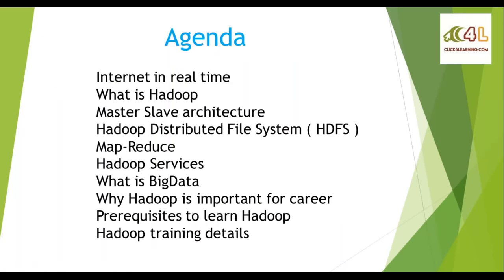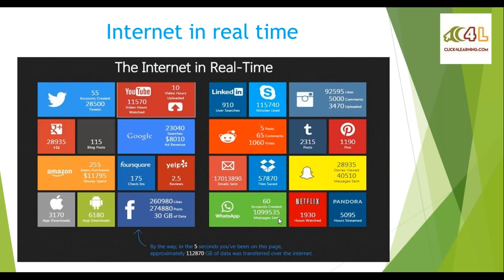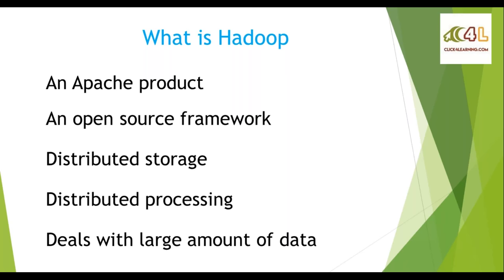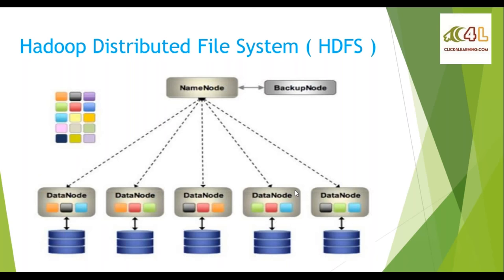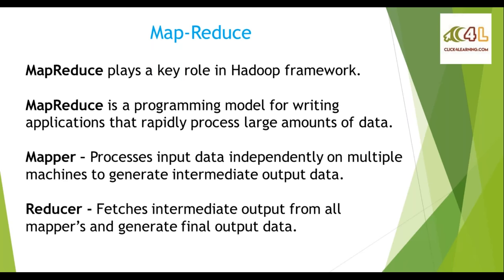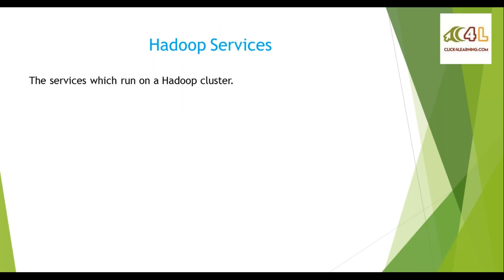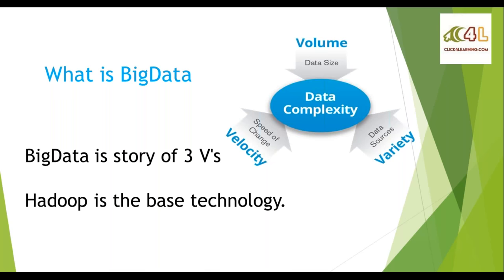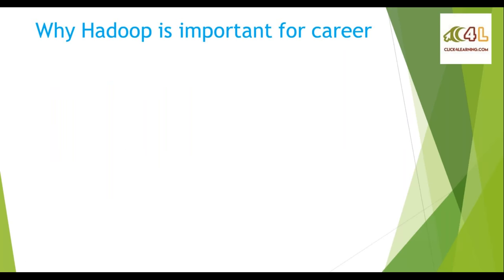Introduction to Hadoop Big Data | Hadoop Online Training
Hadoop is a software framework for storing and processing Big Data. Hadoop consists of modules like HDFS, Map-Reduce, HBASE, PIG, HIVE, SQOOP, and ZOOKEEPER to execute the easy and fast processing of enormous data. It is an open-source tool built on the java platform. Hadoop is conceptually different from Relational databases and can process the high volume, high velocity, and high variety of data to generate value

Big Data Training comes with a duration of 25 hours of online live training. Here the benefit is we are giving you Hadoop Big Data Training Material with recorded sessions of the tutorial videos for viewing during your practice sessions.

Click4learning is a leading online education provider with expertise in Hadoop Big Data Training, and Training. All our trainers have extensive implementation experience in Hadoop Big Data Online Training.

0:00 Introduction
0:45 Agenda
1:31 Internet in real-time
4:47 What is Hadoop
8:48 Master-Slave architecture
13:09 Map-Reduce
21:34 Hadoop Services
26:40 Why Hadoop is important for a career
29:23 Prerequisites to learn Hadoop
33:42 Hadoop Training details